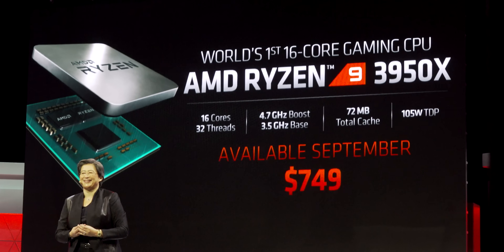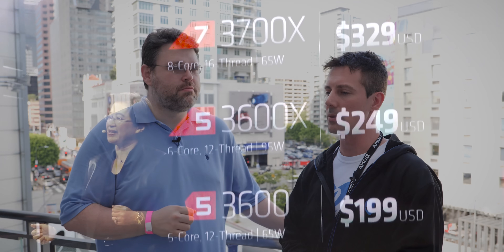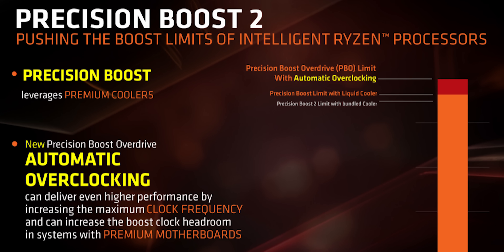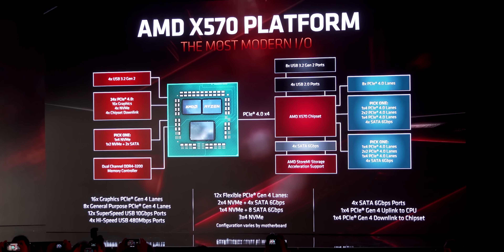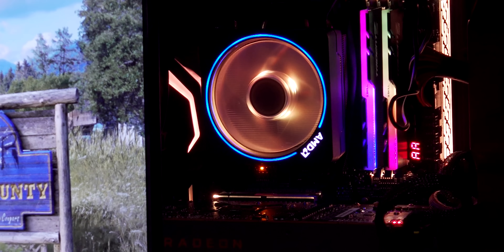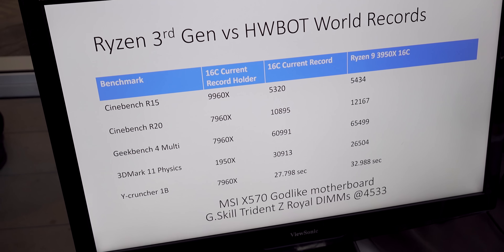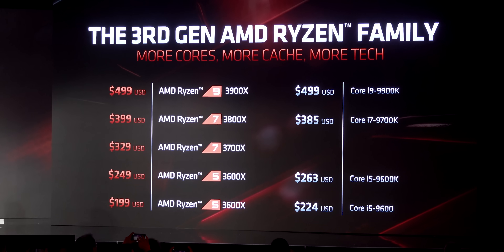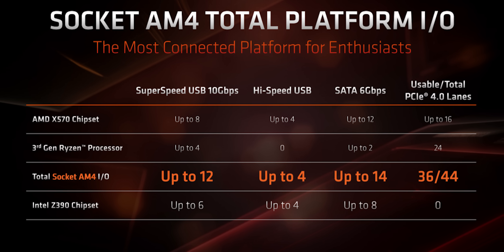...Is it 'The ONE'...!? (3950X & Zen 2 Discussion Ft. Wendell)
Wendell and I just finished watching the AMD Next Horizon Gaming event, where Dr. Lisa Su announced all the new Ryzen 3000 CPUs. This stack also includes the new $749 Ryzen 9 3950X - though with a release date staggered 2 months after the July 7th Launch of the 3900X, and also what I consider the 'value king' of the stack, the Ryzen 7 3700X - is it even worth waiting for the 16 core?  Especially if you are a gamer?  Let's discuss.